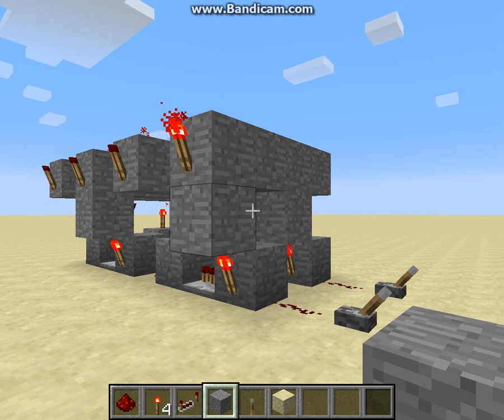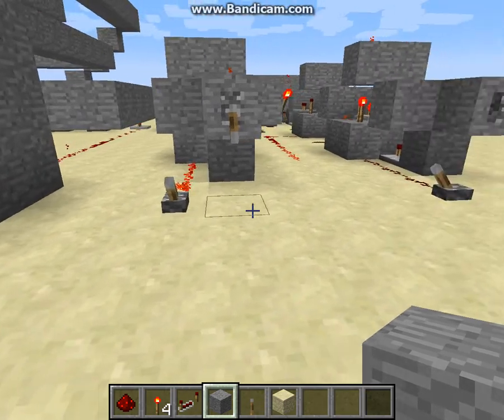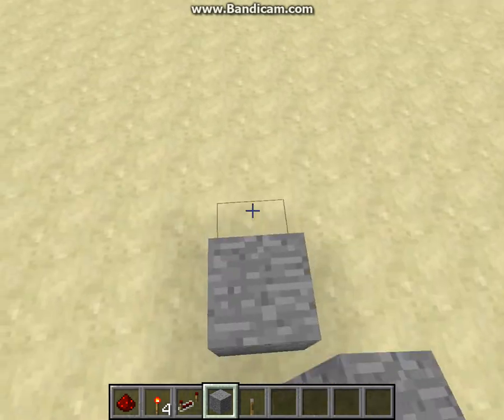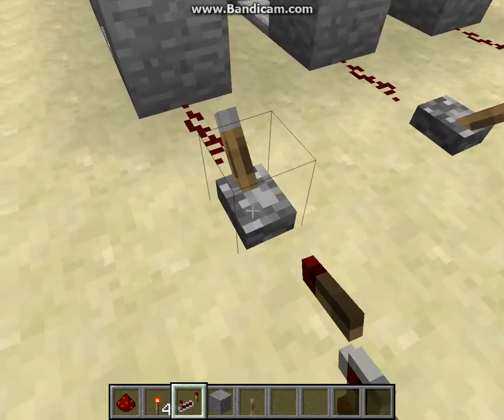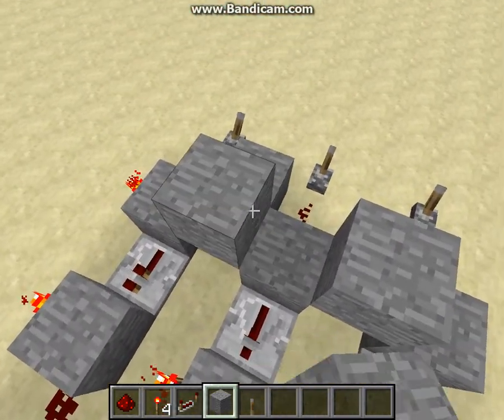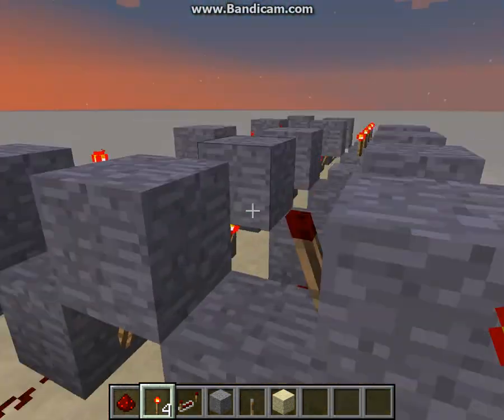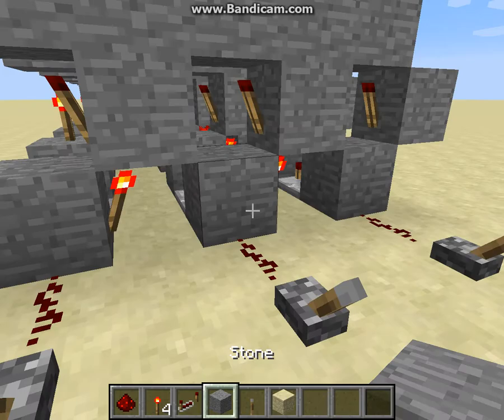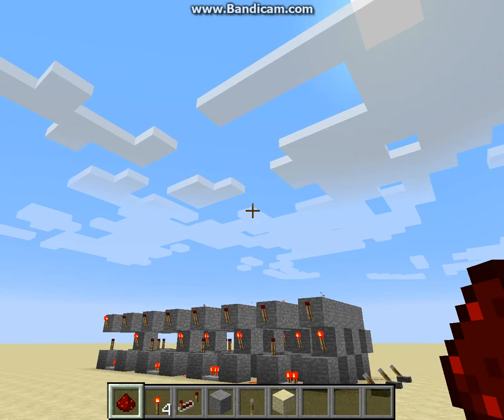How to Make a Binary Decoder in Minecraft 1.7.4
Here is my design for a binary decoder. Leave me any video requests that you would like a tutorial on.